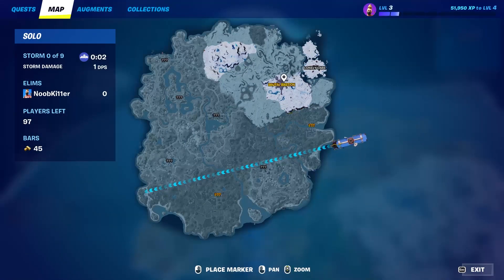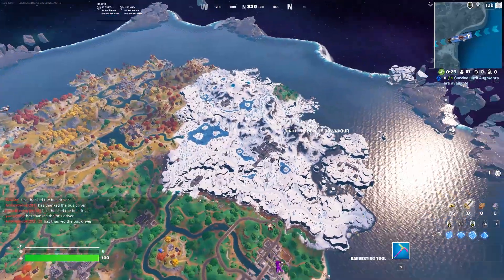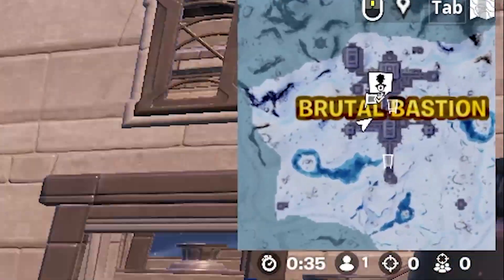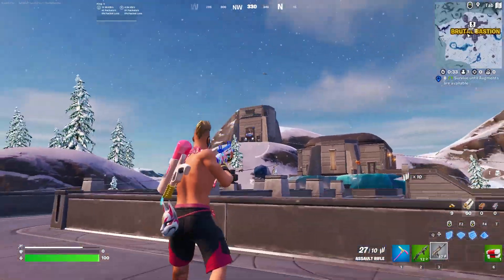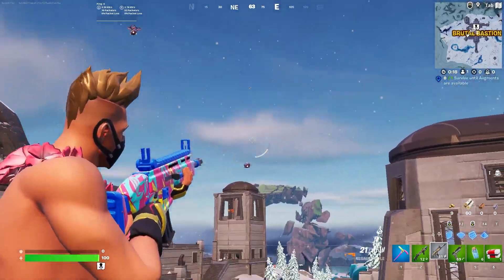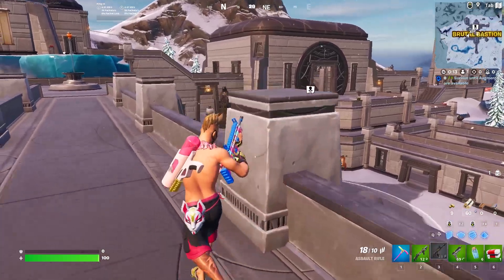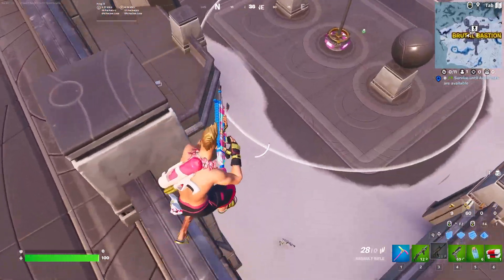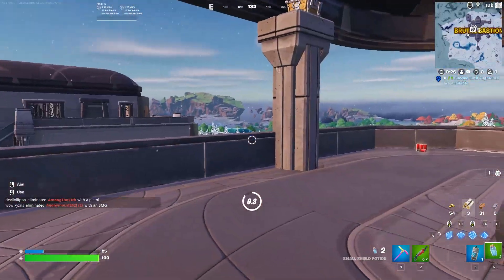WHAT ARE FORTNITE HOT-DROPS? (Fortnite Chapter 4)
What are Gold POIS?
What are the Drones Flying Around in Fortnite?
Why is the POI Gold?
What do Golden POI's do?

^^^All are explained in this short video!

🛒USE CODE “NOOBKI11ER” IN THE ITEM SHOP!🛒